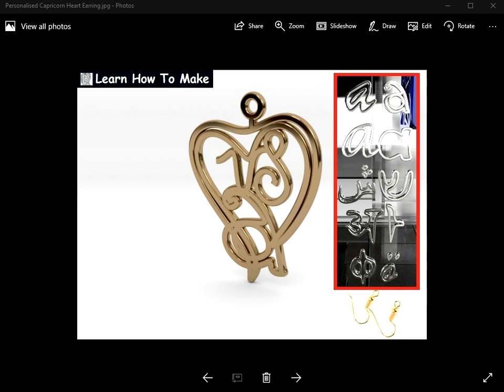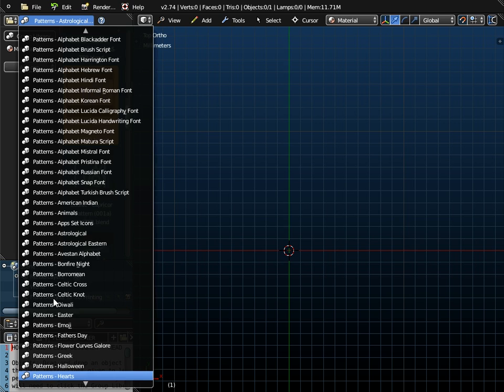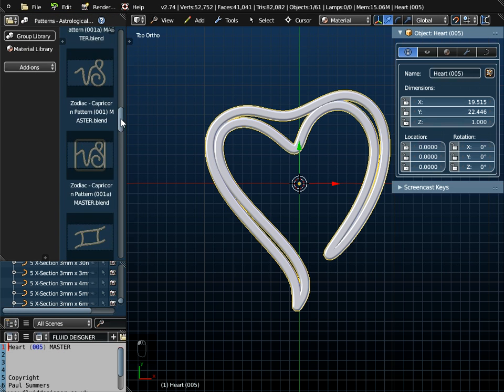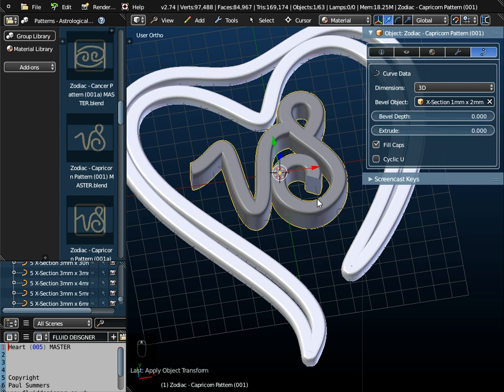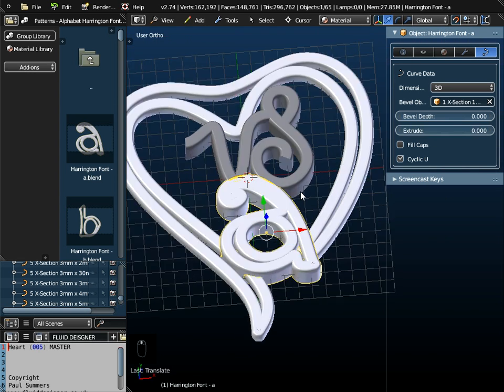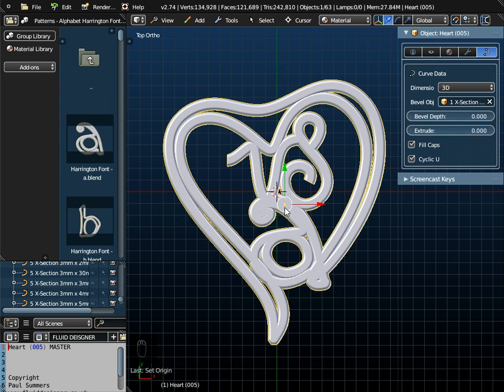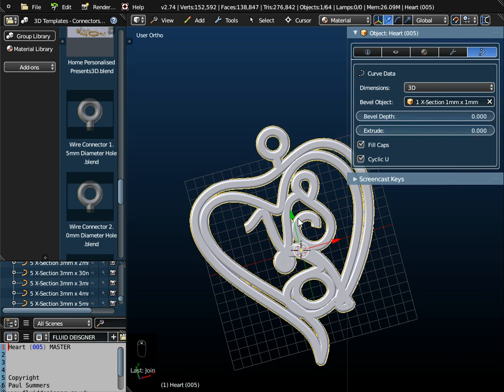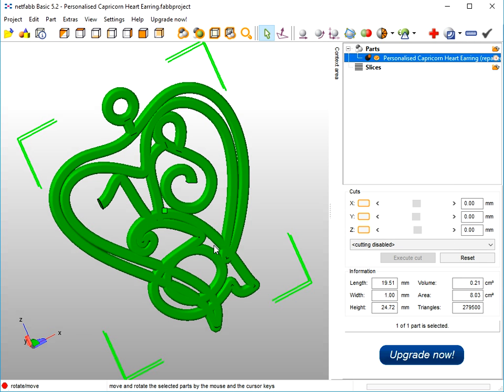Personalised Capricorn Heart Earring